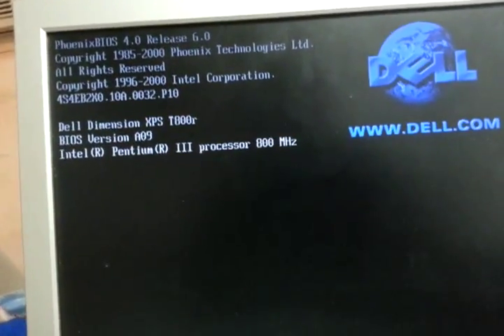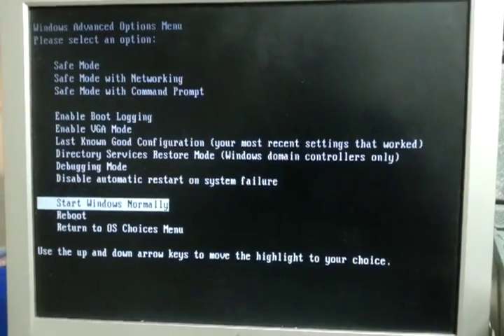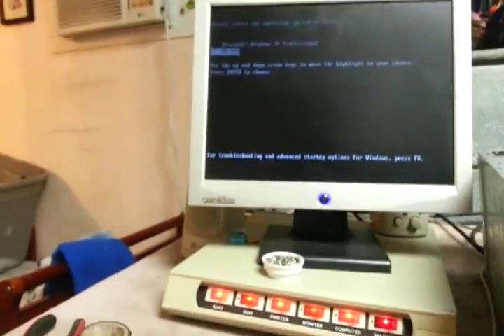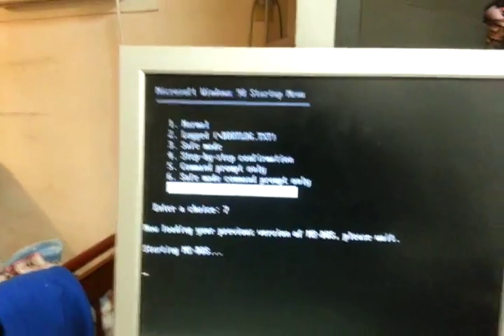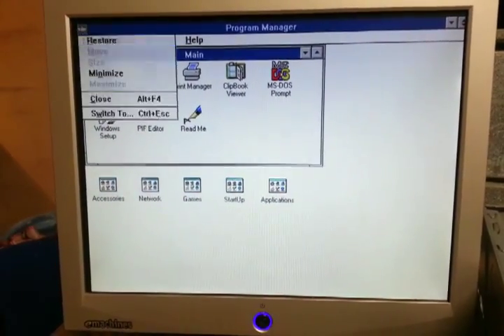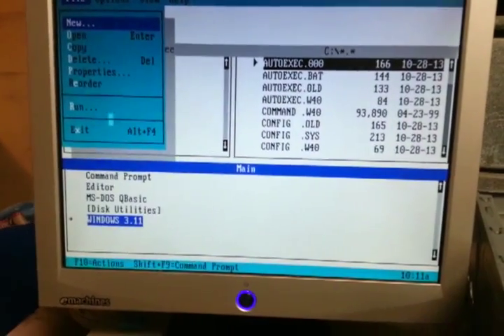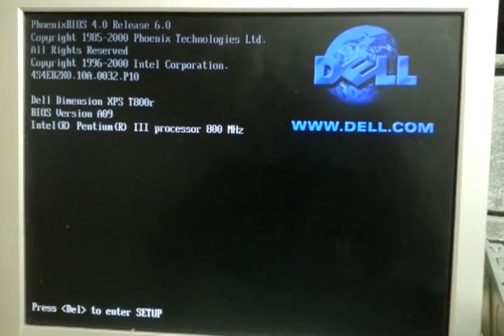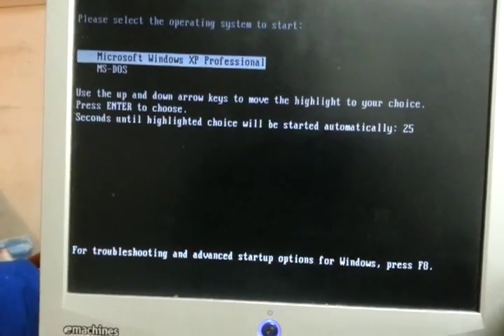Multiboot old Windows versions 3.11 , 98 and XP on one hard drive using only WINDOWS and DOS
I started with 100gig PATA, wiped partitions. Start install with Dos 6.22 FDISK for a single  FAT partition and install DOS 6.22, then WIN98's FDISK and create a FAT32 partition for 98 and install 98, then install WIN 3.11 on the FAT partition. Then install HD in another XP machine to partition a slice for NTFS. Return hard drive and install XP.